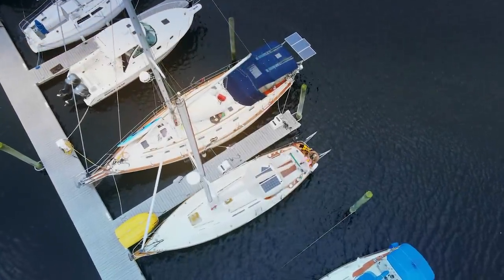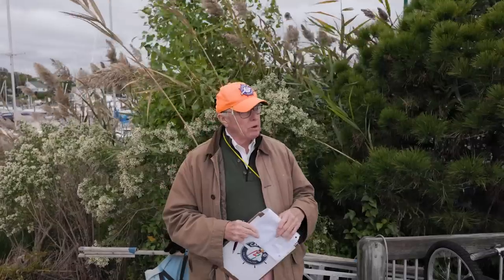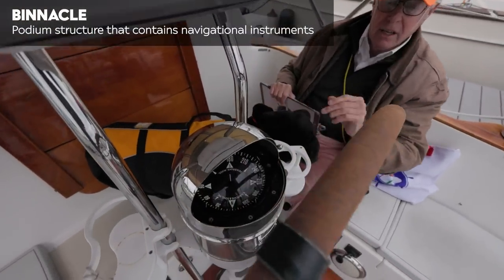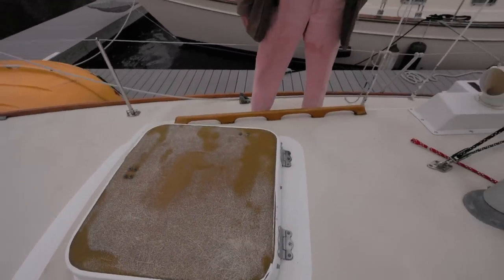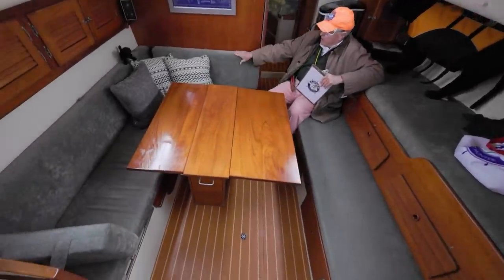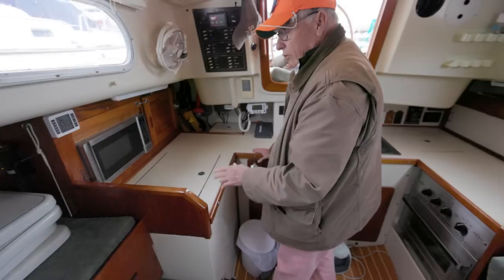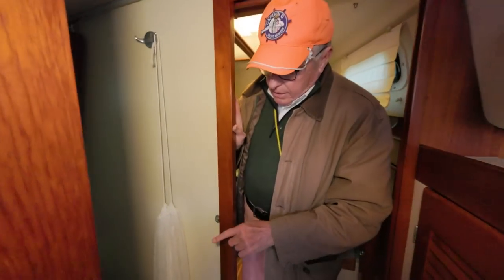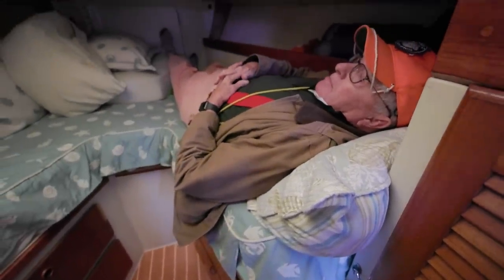MINT PEARSON 35 Sailboat for sale!! - EP 84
BREAKING NEWS !
 THE OWNER HAS FINALLY DECIDED TO LIST HIS NEARLY PERFECT PEARSON 35:
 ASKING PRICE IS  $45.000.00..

We spotted a mint condition 1972 Pearson 35 Sailboat for Sale in Westbrook, Connecticut. She's just a fantastic all-around sailboat. The owner is just about to put her on the market so the price has not been set yet.

Segments
00:00-03:47 Intro & Background
03:48-08:29 Cockpit & Controls
08:30-10:44 Foredeck
10:45-16:35 Main Saloon, Nav, Engine & Galley
16:36-20:11 Head & V-berth
20:12-21:57 Wrap up